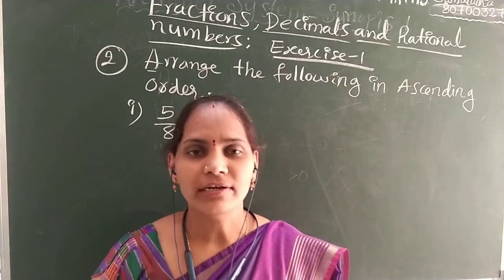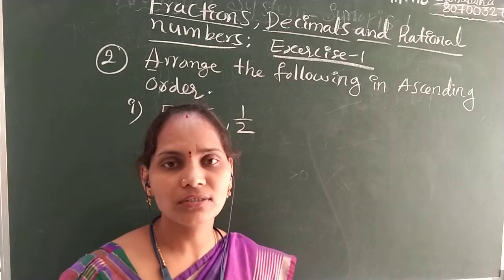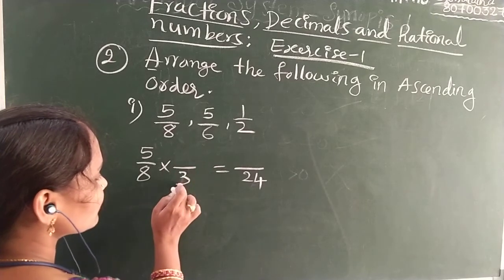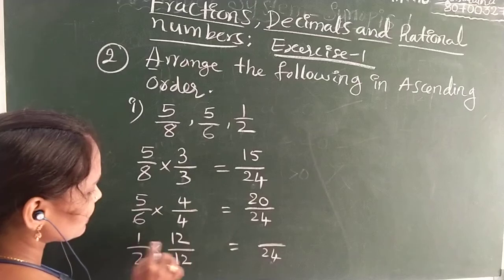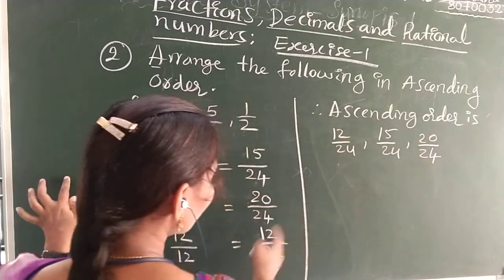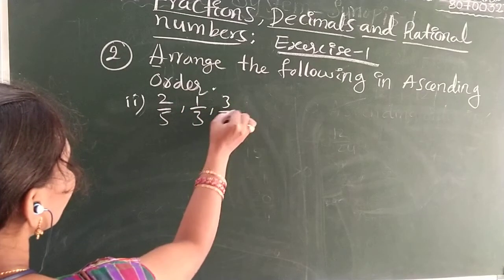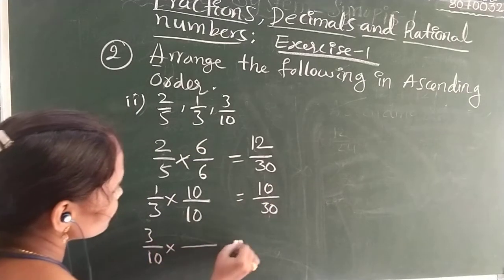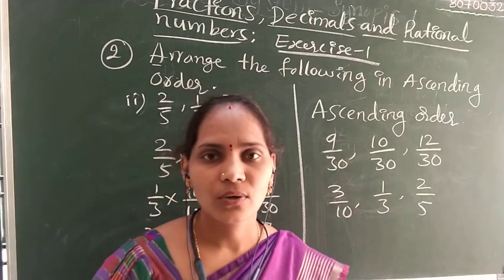#7th class||Maths||CH-2||,decimals and rational numbers||exercise-1@MATHS GURU 6TH TO 10TH @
7th class maths ex-1(2)